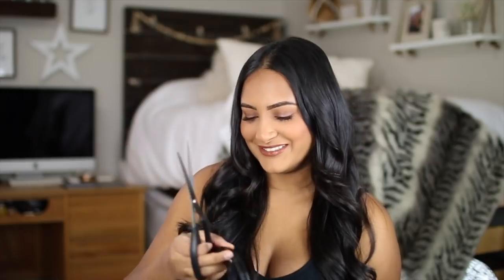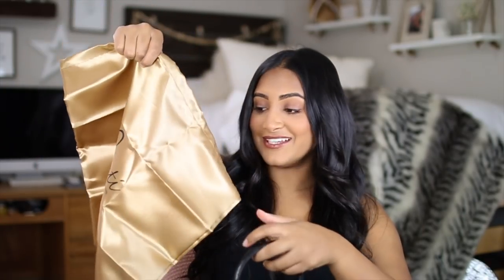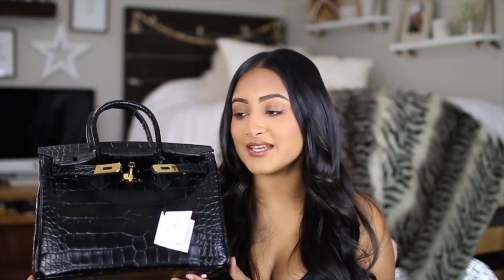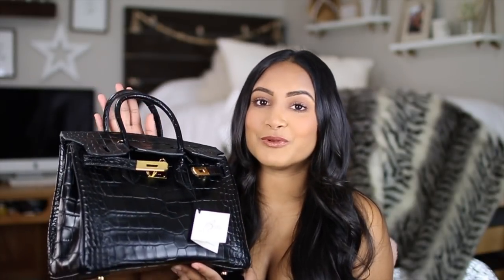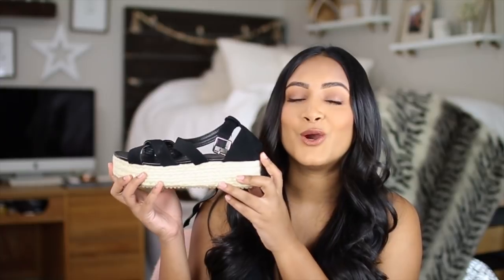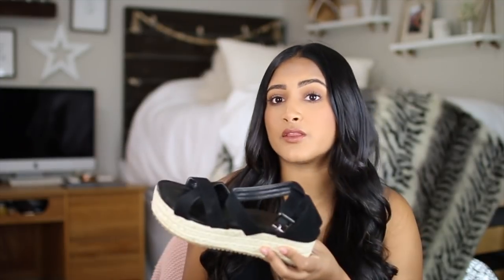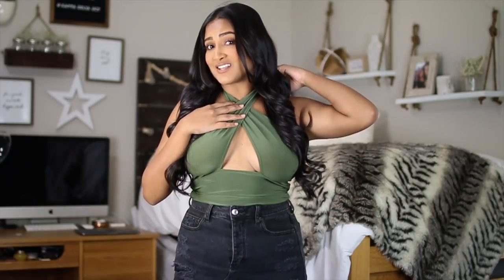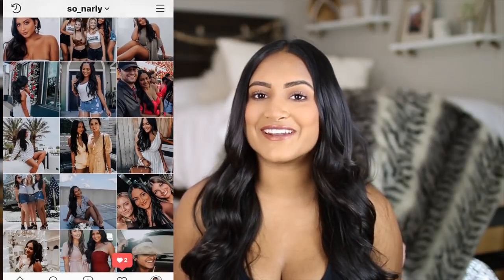College & Gameday Try-On Haul + Sephora VIB Picks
I got the Caty Croc 12''

AMAZON LINKS
Flatform Espadrille
One Shoulder Yellow Crop
Killin' It Yellow Tee
Orange One Piece
White Striped One Piece

Olive Green Cross Top
Black One Shoulder & Tie
Black Halter Top
Camo Skirt
Yellow Cheer Skirt

SEPHORA
Kora Tumeric Mask
Summer Fridays
FAB Resurfacing Liquid
Dr. Jart Rubber Masks
Dr. Jart Sheet Masks
Sephora Pro Palette

About Me!
Name: Sonali (Sun-all-e) aka sonarly, sona, nali
Age: 21
Ethnicity: Indian
College: University of Central Florida
Major: Radio/ Television
Sorority: Kappa Delta